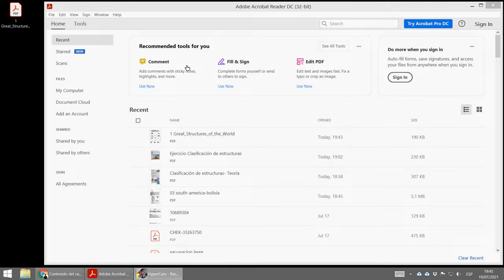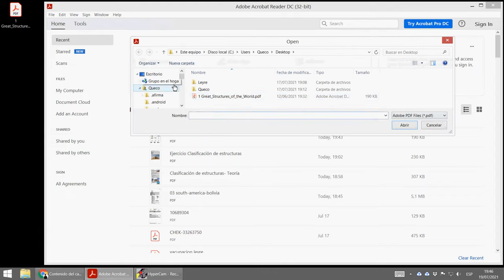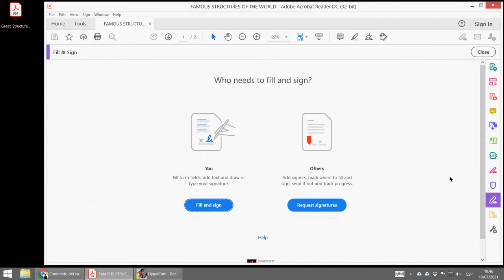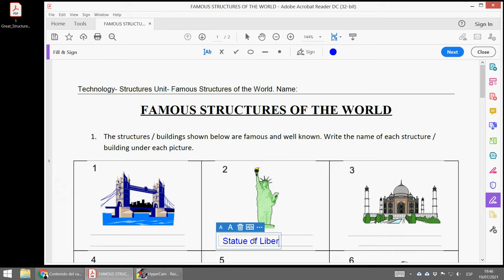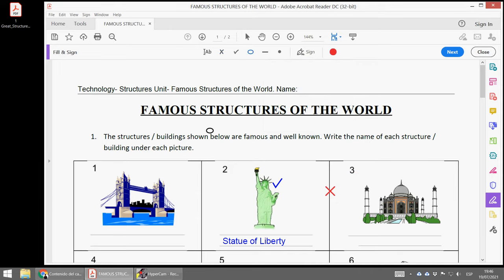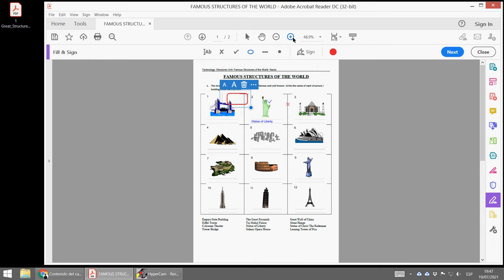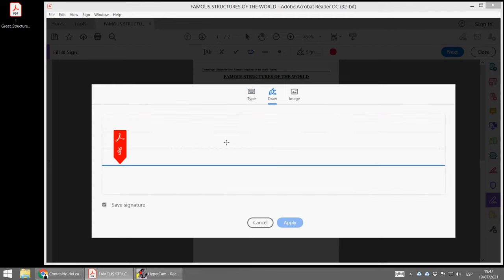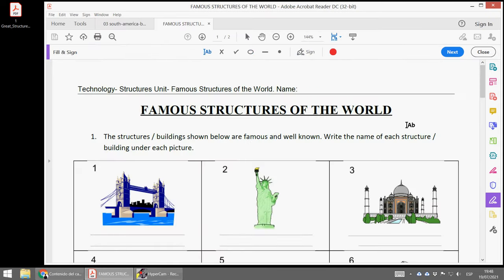How to fill and sign a PDF document or form with Adobe Acrobat Reader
Tutorial showing how to fill in and sign a PDF document with Adobe Acrobat Reader
Tutorial en español: